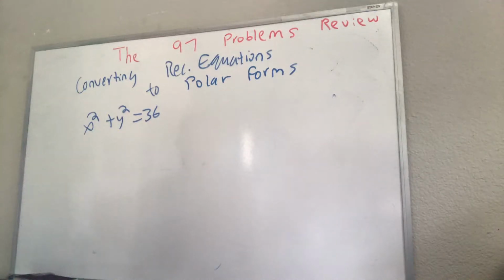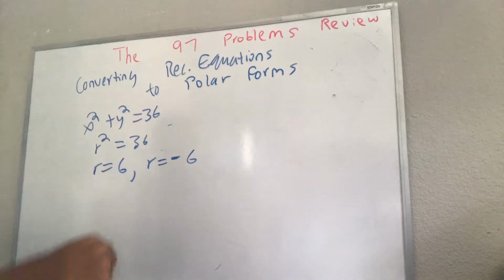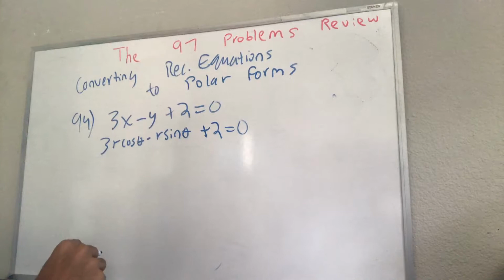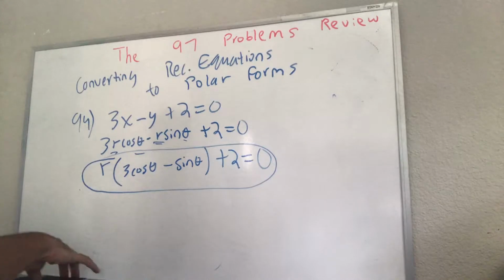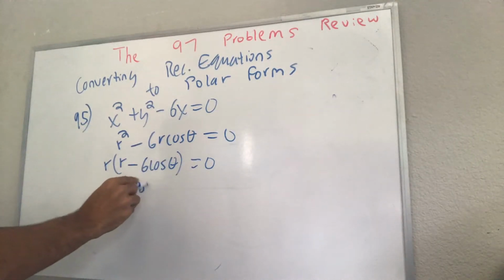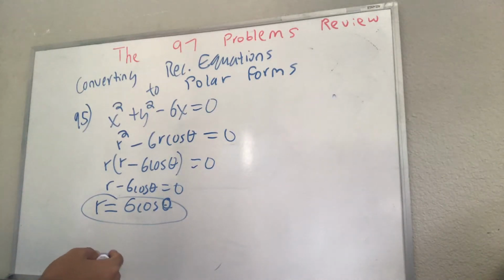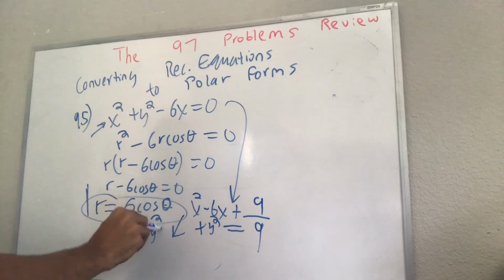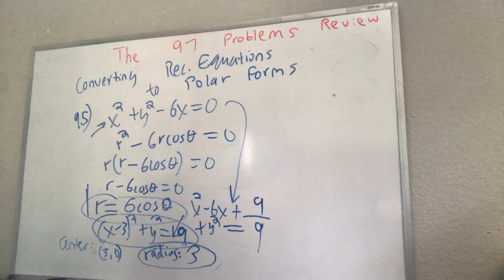Converting Rectangular Equations into Polar Form